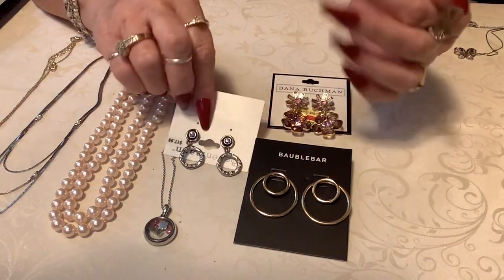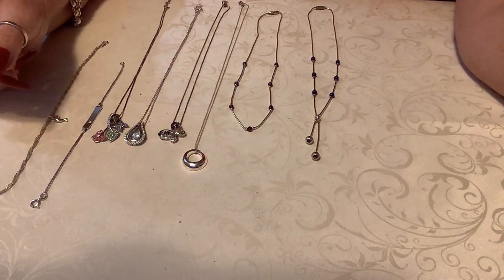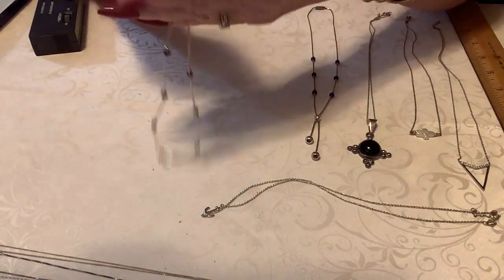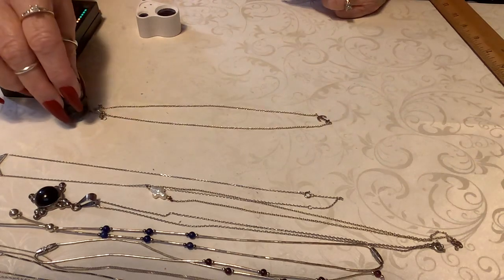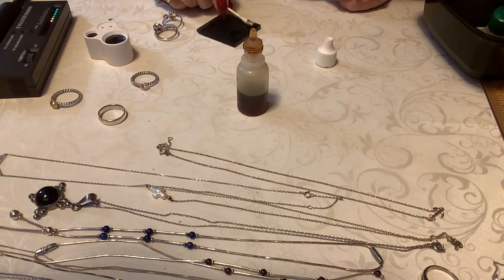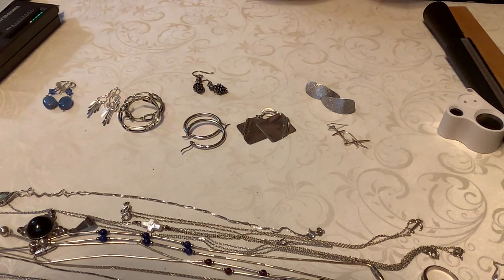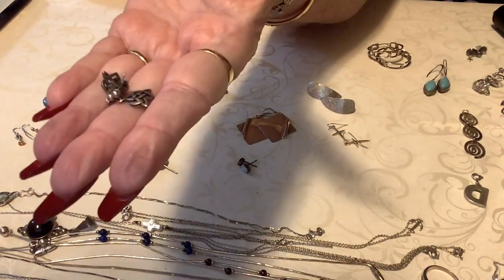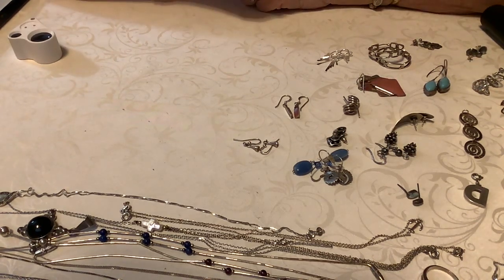Sterling Jewelry Part 2 - New Spotlight Showcase and Info About my New Giveaway ❤️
if your new or just a watcher😊

The instructions are discussed in this video.
Please follow the rules to enter, and you must be a Sub to win.